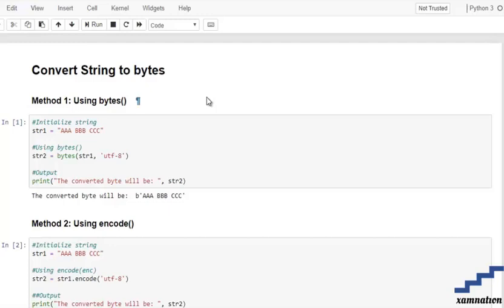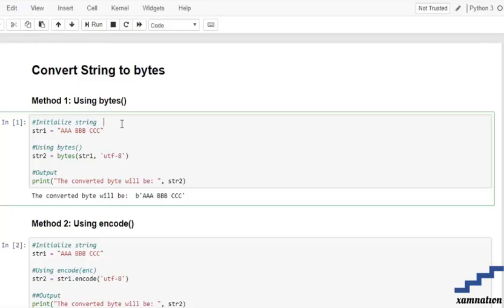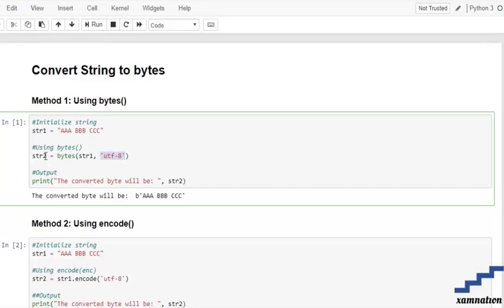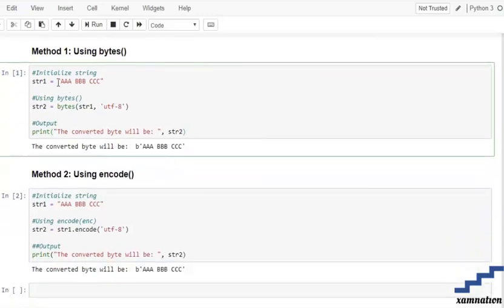How to convert string to bytes in python-using Bytes()